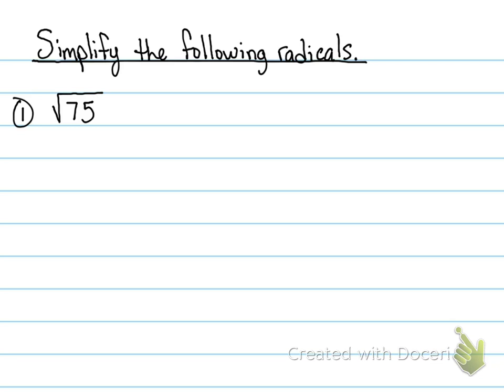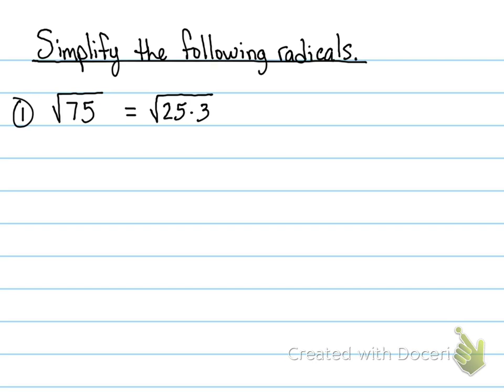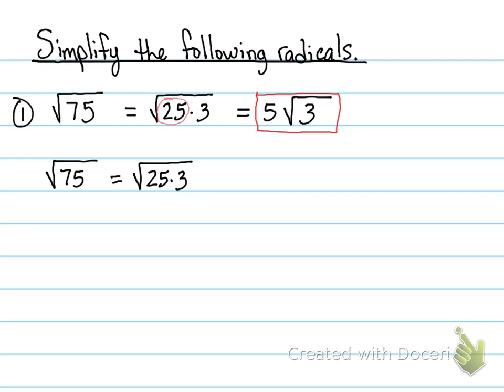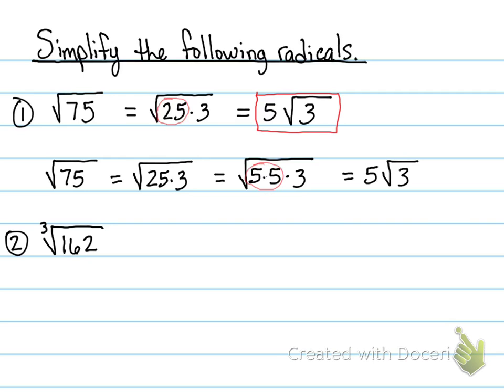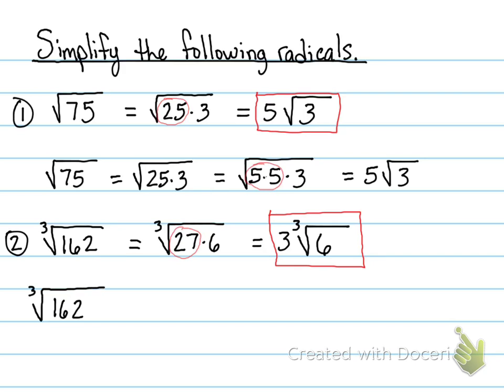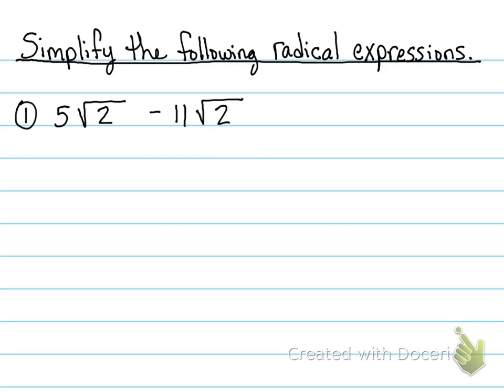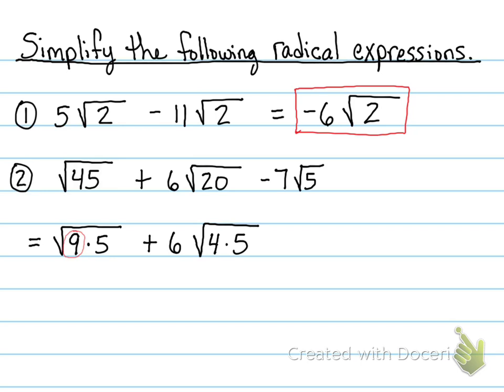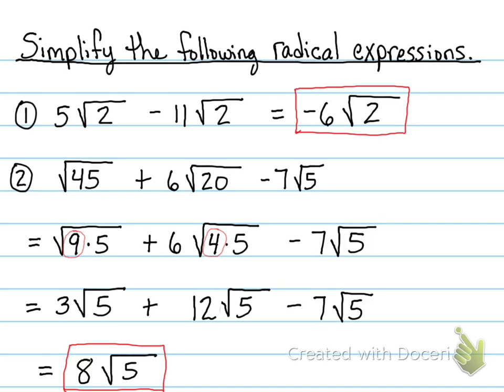Simplifying, Adding, and Subtracting Radicals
Simplifying radicals, adding and subtracting radicals.